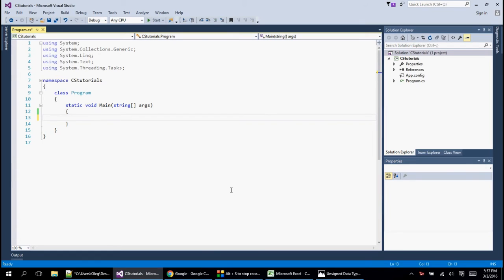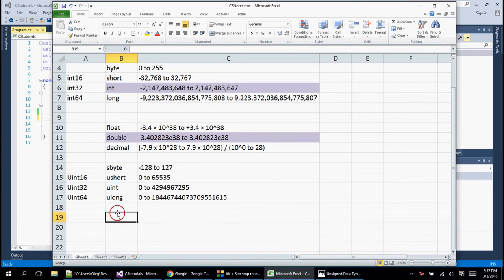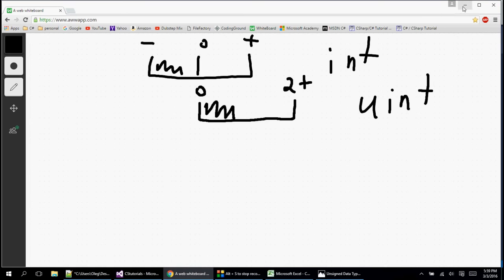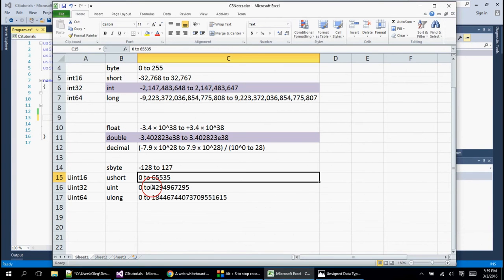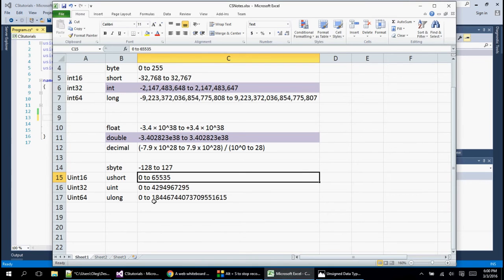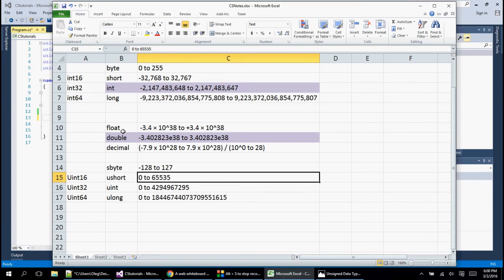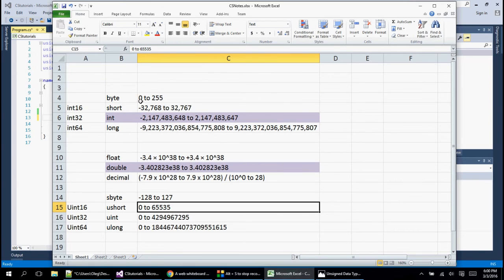C# Programming Tutorial 11 - Unsigned Data Types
In this tutorial I cover topic of unsigned data types, such as uint, ushort, ulong and byte. What are the advantages of using unsigned over signed.